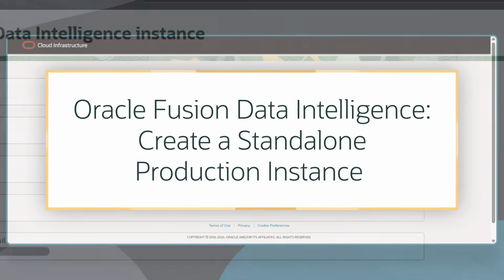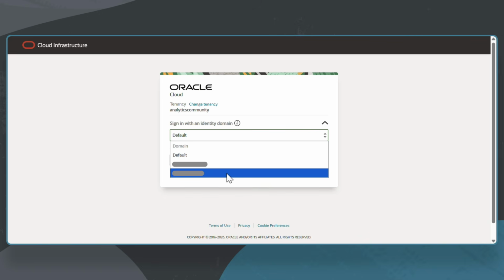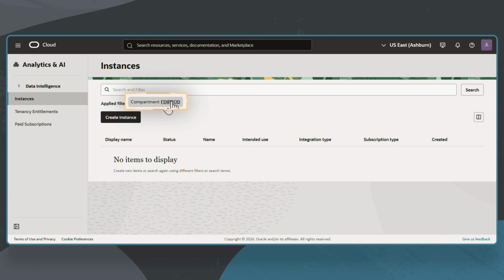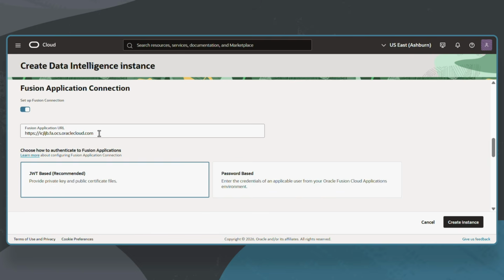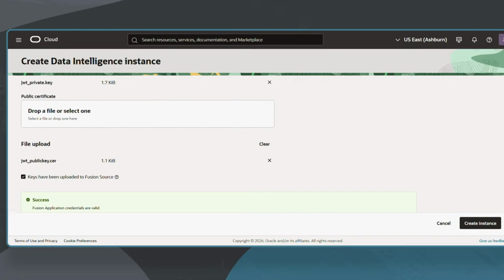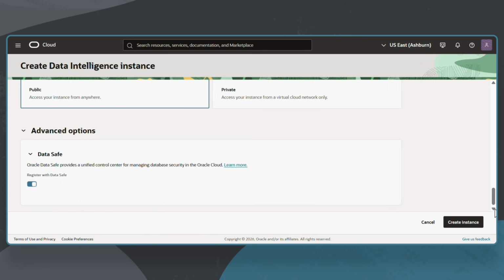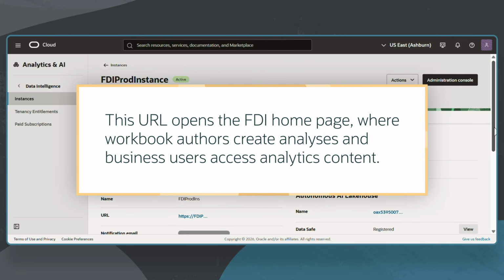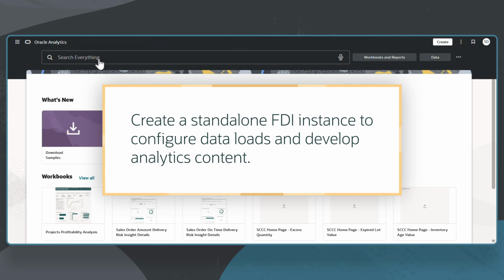How to Create an Integrated Oracle Fusion Data Intelligence Instance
Create an integrated Oracle Fusion Data Intelligence instance that shares key configuration with an existing Fusion Applications environment to simplify administration and implementation. See how provisioning, shared identity, administrator access, and data loading prepare the environment for implementation, with additional details available in the resources linked below.

In this tutorial, see how to create an integrated Oracle Fusion Data Intelligence instance from an existing Oracle Fusion Applications environment. An integrated deployment simplifies administration by sharing the Oracle Cloud Infrastructure tenancy, identity domain, region, compartment, and intended use of the connected Fusion Applications environment. The tutorial covers selecting the Fusion Applications environment, reviewing configuration values that are automatically populated, confirming the subscription and source connection, and configuring public or private network access. You’ll also see how OAuth authentication works with the connected Fusion Applications environment, how Oracle Data Safe registration can be configured, and how to start and monitor provisioning. After provisioning, the tutorial explains how a domain administrator assigns the Fusion Data Intelligence Service Administrator system group through the shared identity domain. It then shows how the administrator accesses the Fusion Data Intelligence Admin Console using single sign-on. With administrator access assigned, the integrated environment is ready for implementation, user onboarding, role and permission assignments, and data loading. Additional Oracle Fusion Data Intelligence tutorials and implementation details are available in the resources linked below.

Learn how to create an Integrated Oracle Fusion Data Intelligence instance